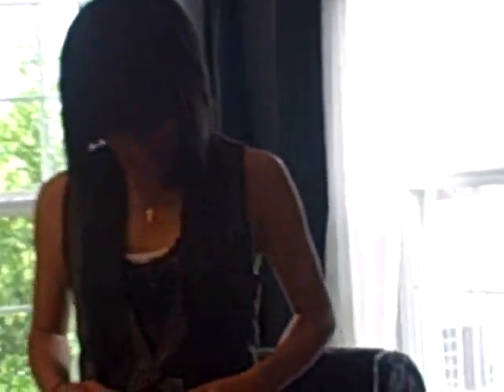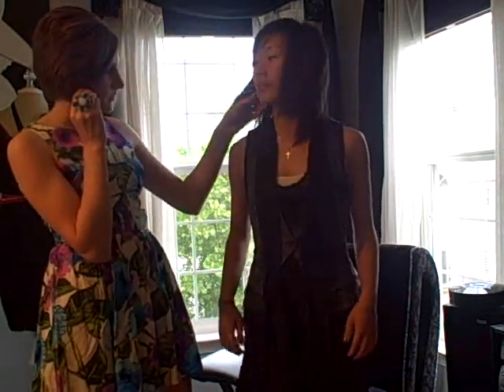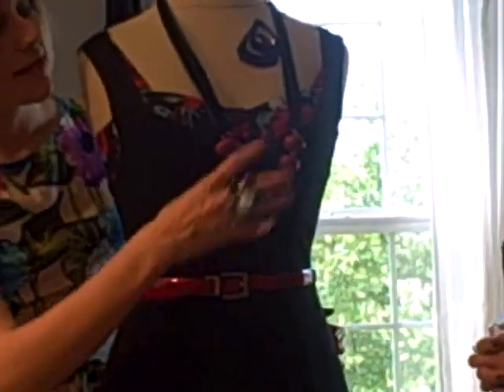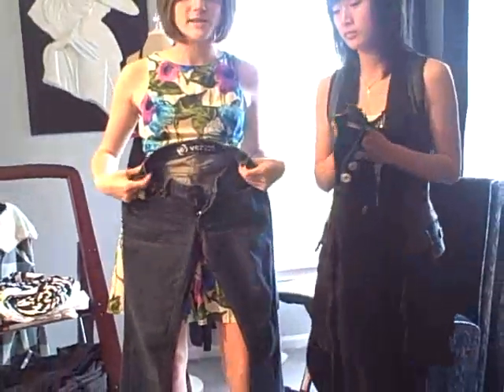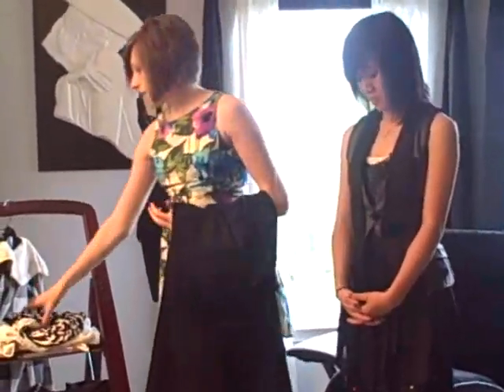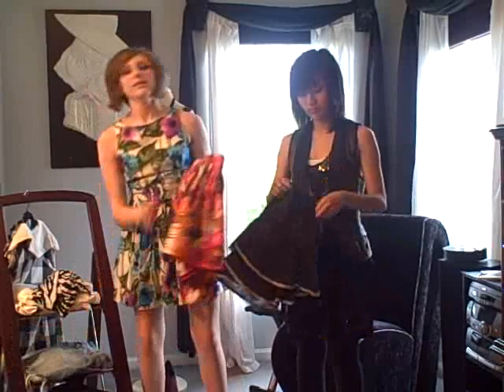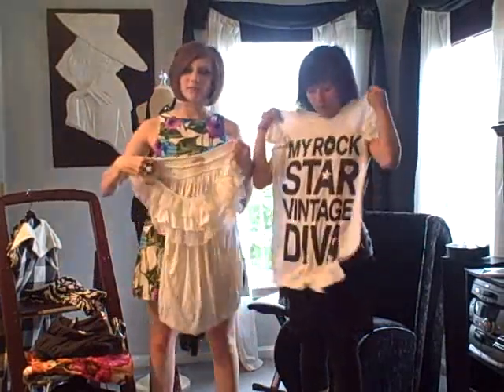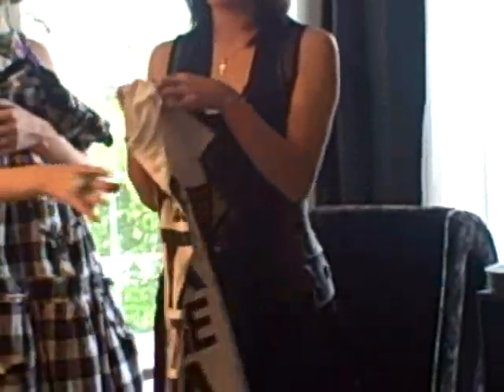What TO Wear: Every Girl's Wardrobe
Jess and Ang on their show debut explaining their outfits as well as what they think every girl should have.